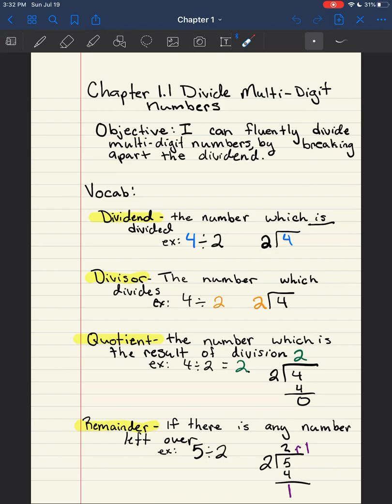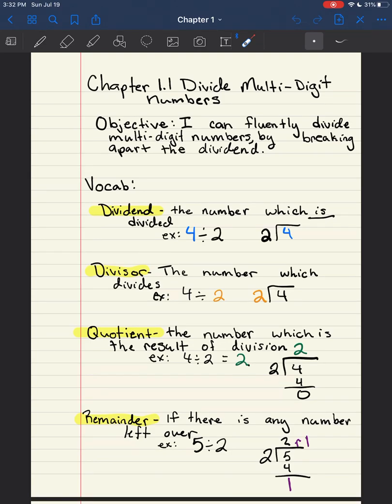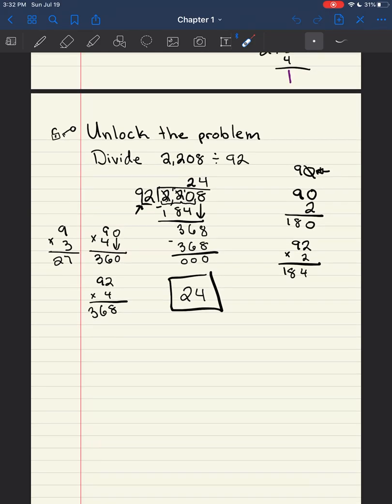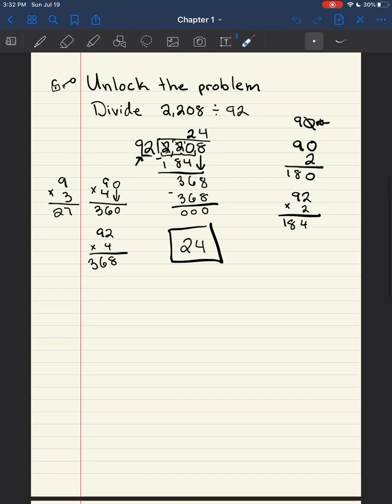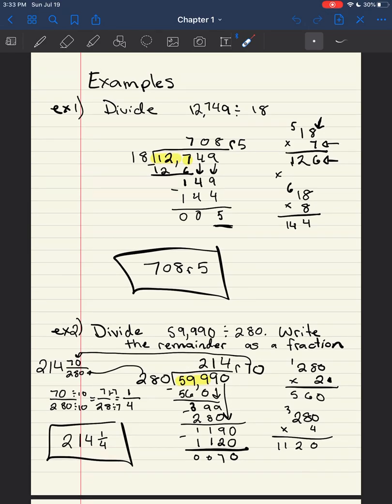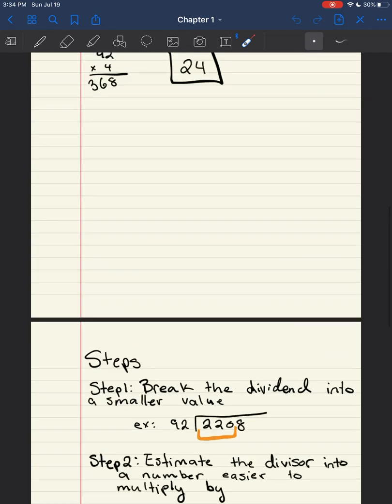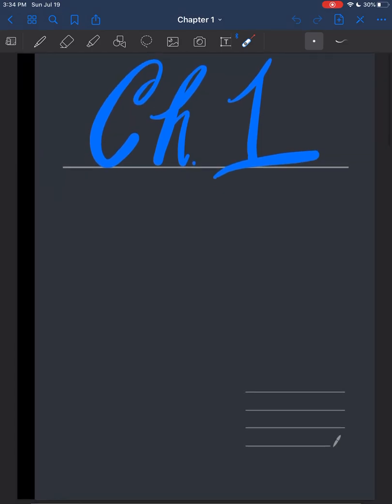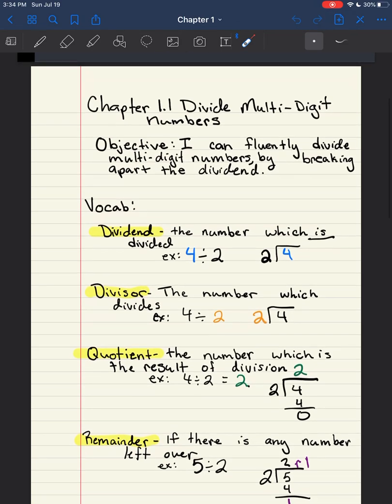Notes: How To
Hello class! Here’s a little introduction to how you should be taking notes and how we will be taking notes for the rest of the year. I recommend that you first watch the video and then go back in and take the notes. :)